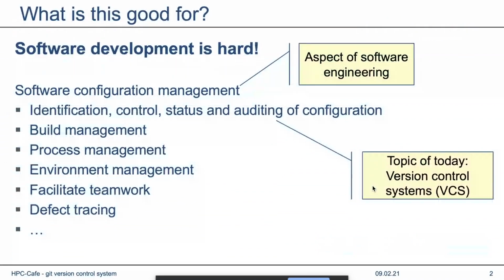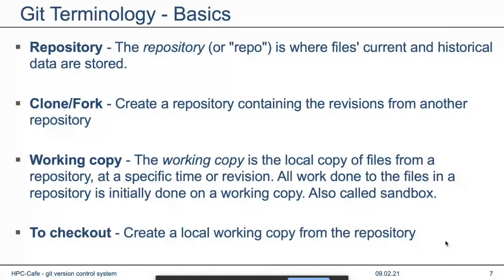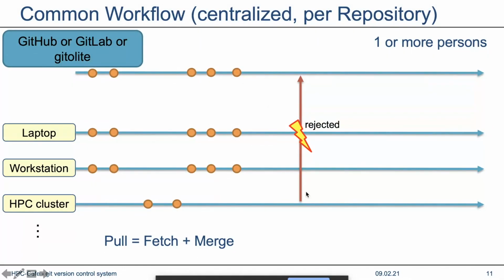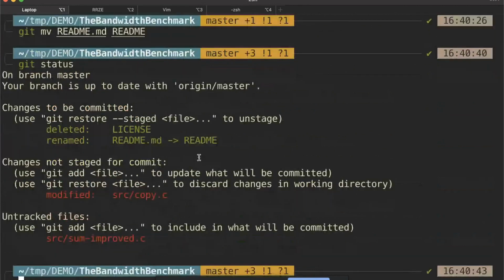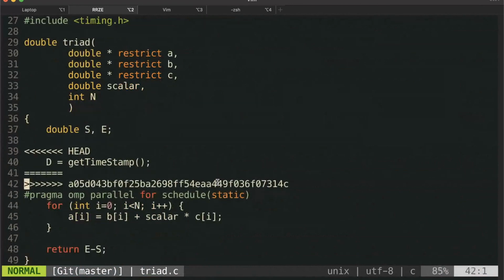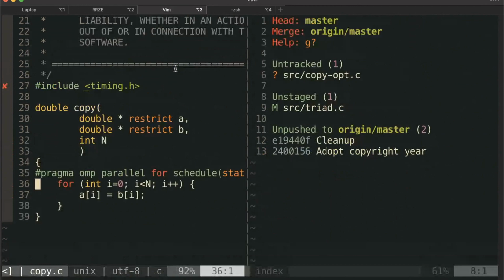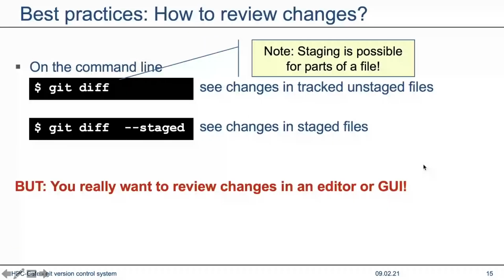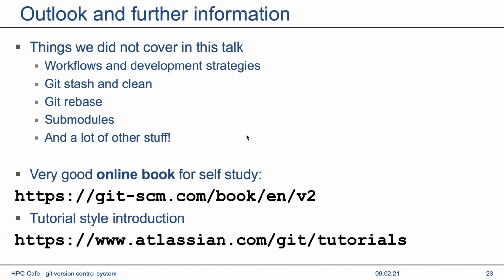HPC Cafe - Git: Basics, common workflow, hints and tricks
HPC-Cafe talk on February 9th 2021